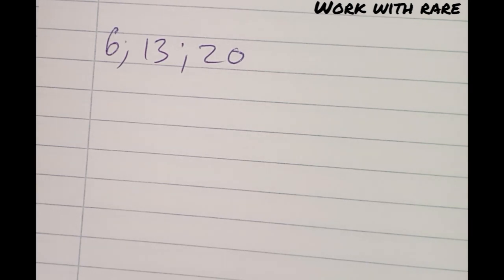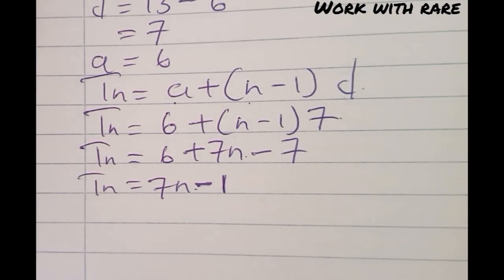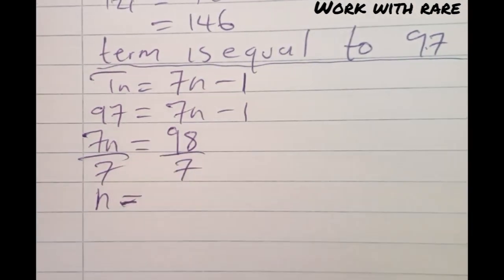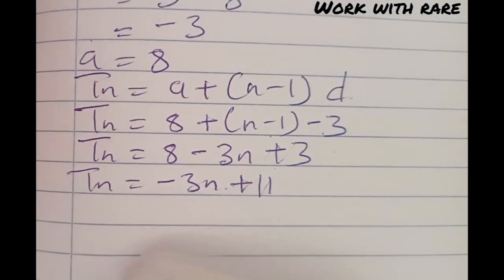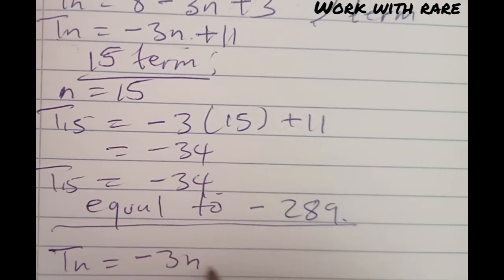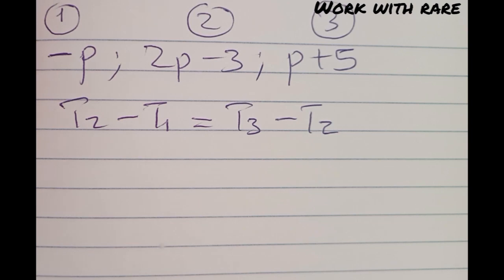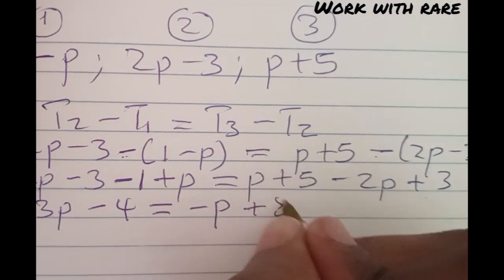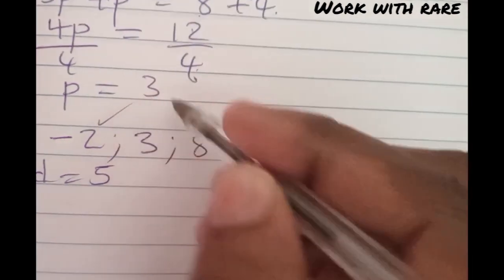Number Patterns: Arithmetic Sequences